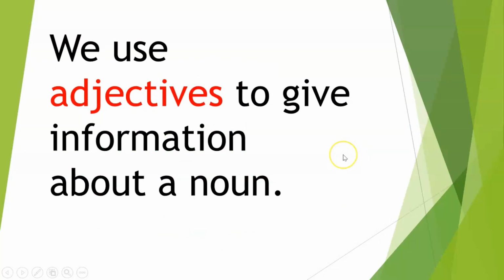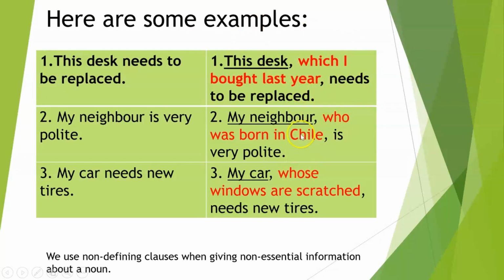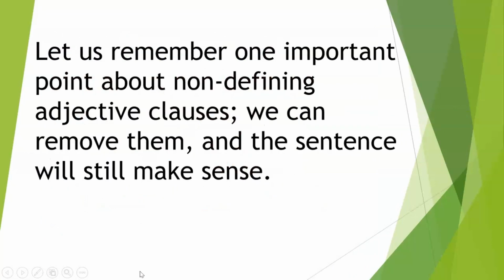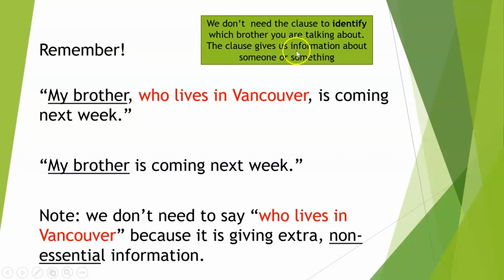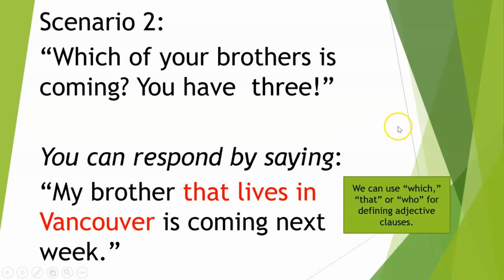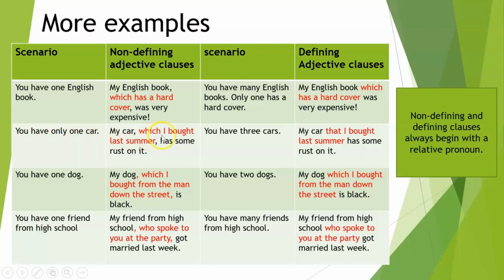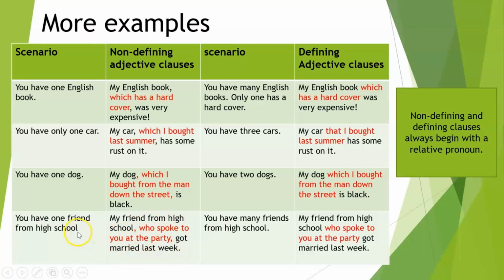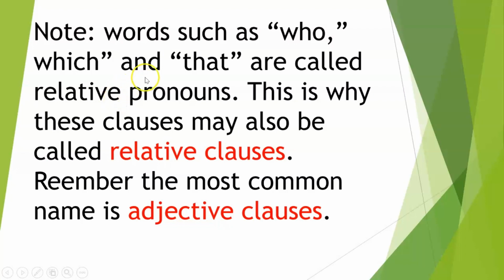Adjective Clauses Part Three: Defining Adjective Clauses